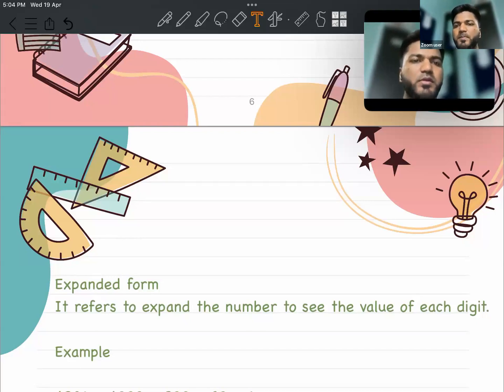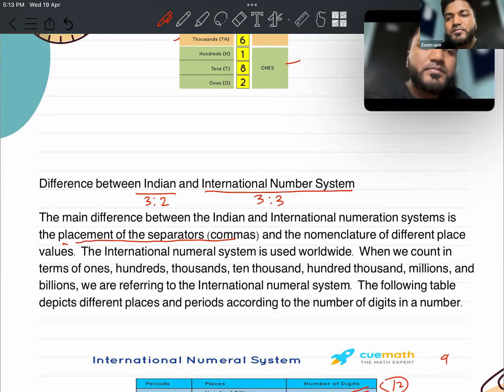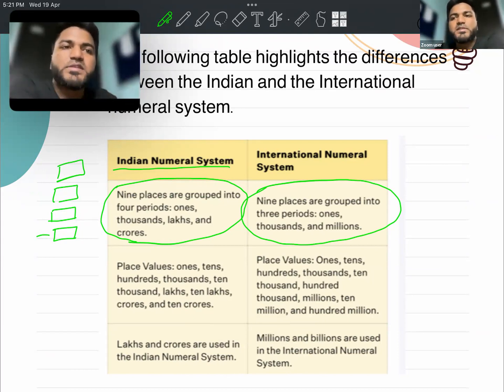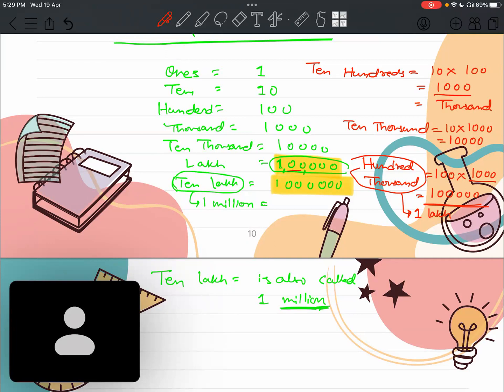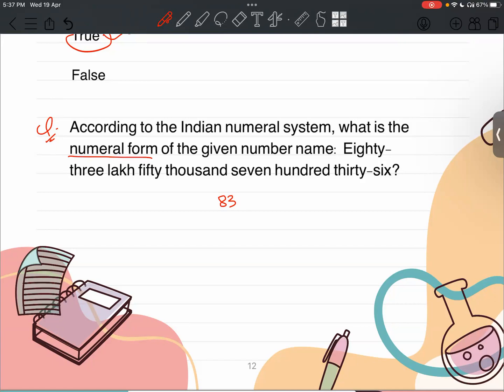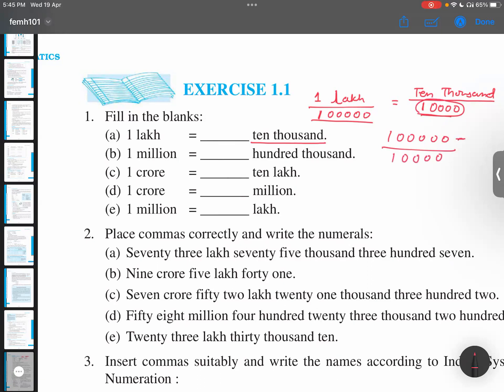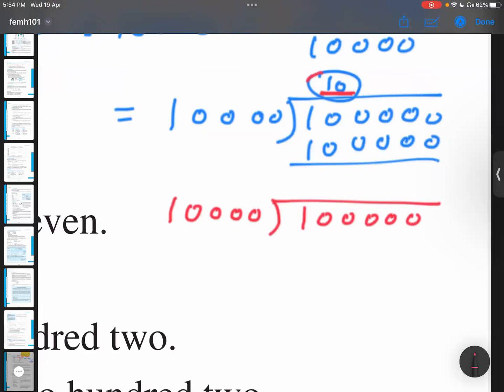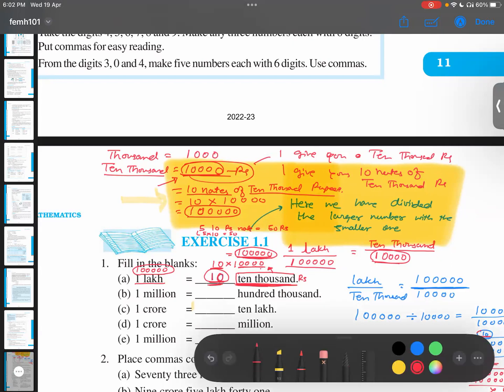Learnivio | Math Lect Ashwathi 19-04-2023